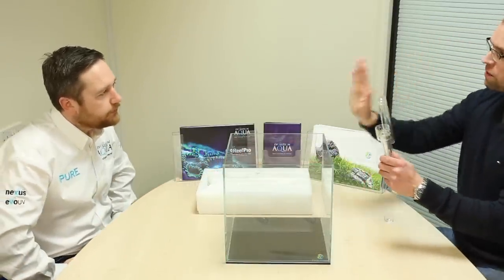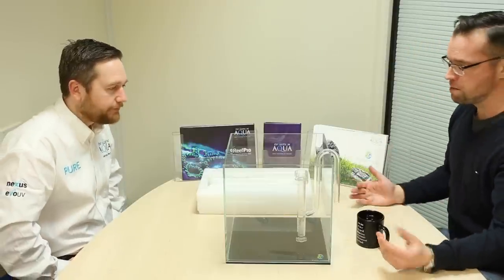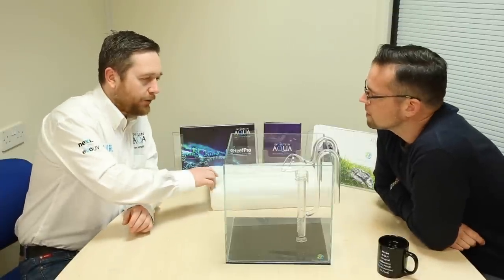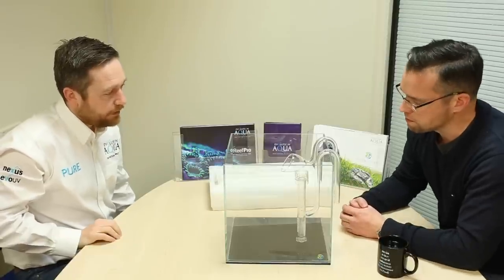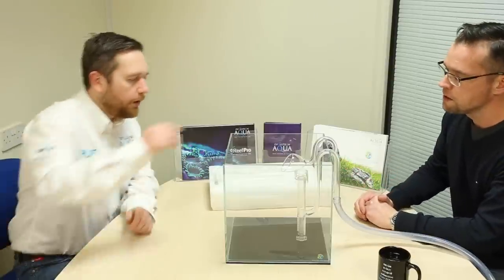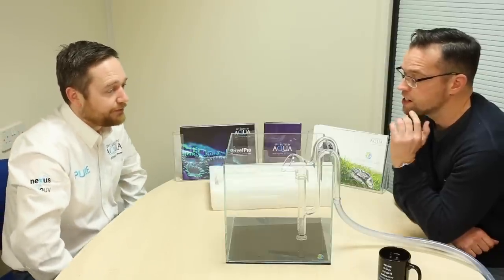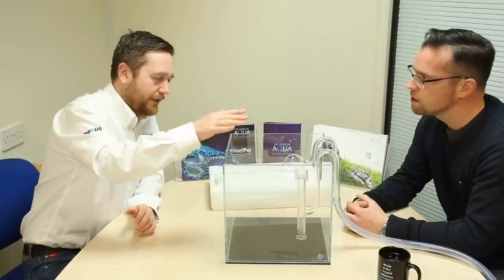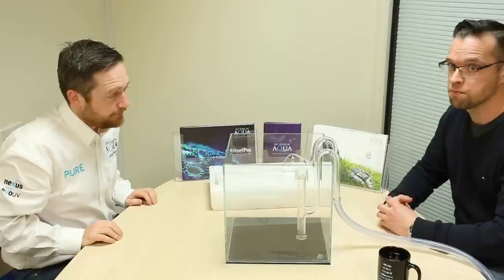The Aquascaper Glass Pipework Set - Skimming Inlet and Lily Pipe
Introducing The Aquascaper Glass Pipework set from Evolution Aqua.

Available for 12mm and 16mm external filter hoses and comes with both inlet and outlet.

The inlet features an in-built adjustable surface skimming portion that keeps the water surface crystal clear helping to promote oxygen exchange and eliminating the need for a separate skimmer.

The outlet is the classic lily pipe profile that promotes additional surface movement whilst giving a highly effectly laminar flow throughout the water column.

Available to order from your Evolution Aqua dealer now.

Prices -

12mm The Aquascaper Glass Pipework Set - £49.99
16mm The Aquascaper Glass Pipework Set - £59.99